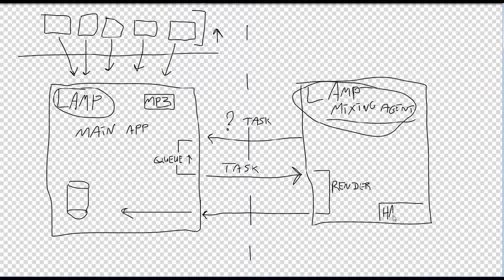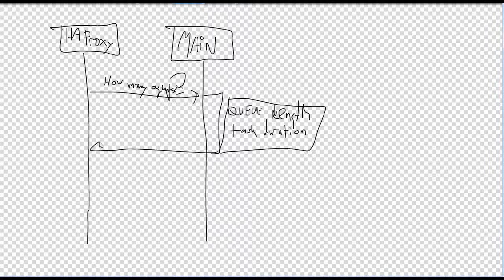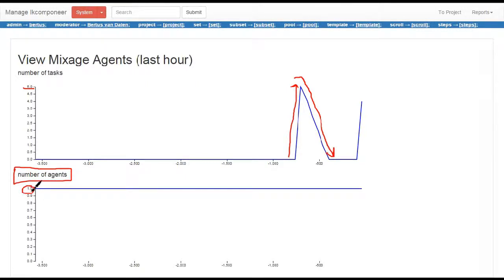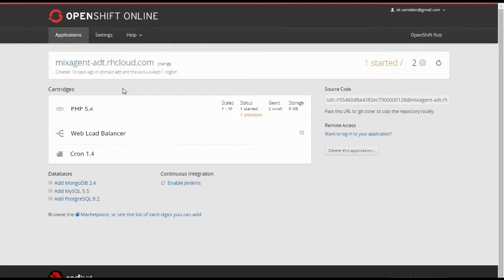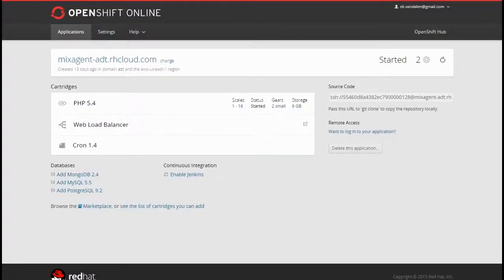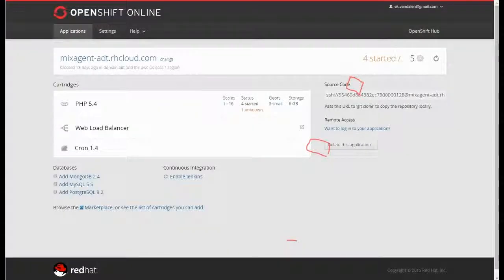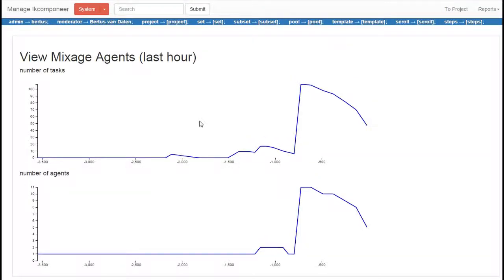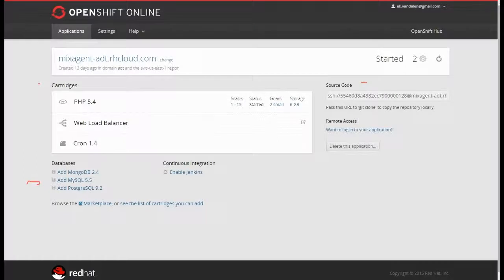scaling mixing agent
The online composition environment needs a rendering agent that has an automatic process to scale up on demand.